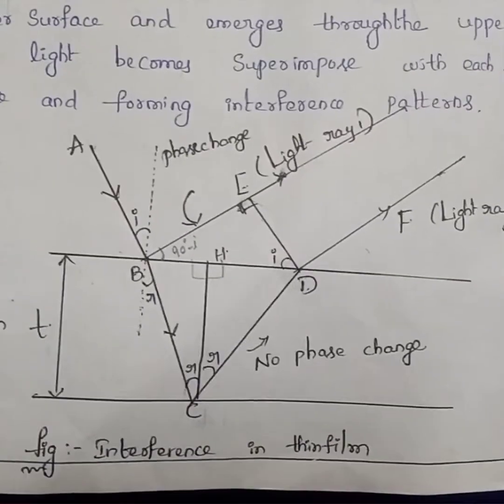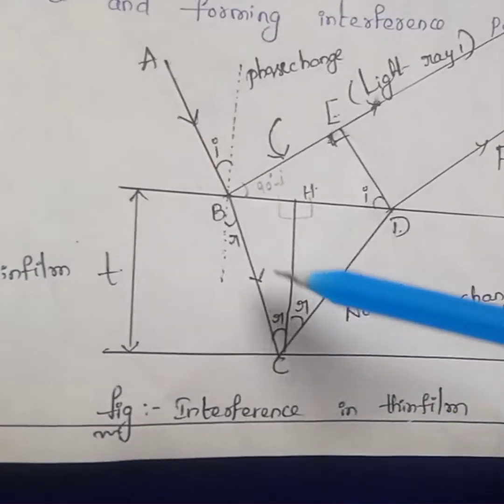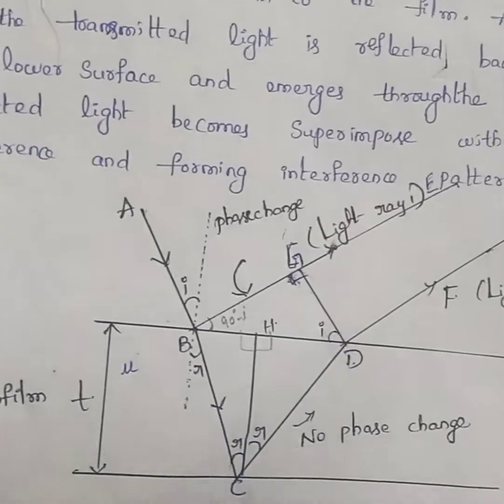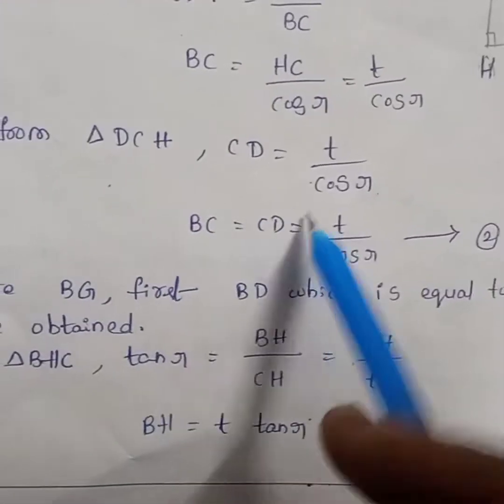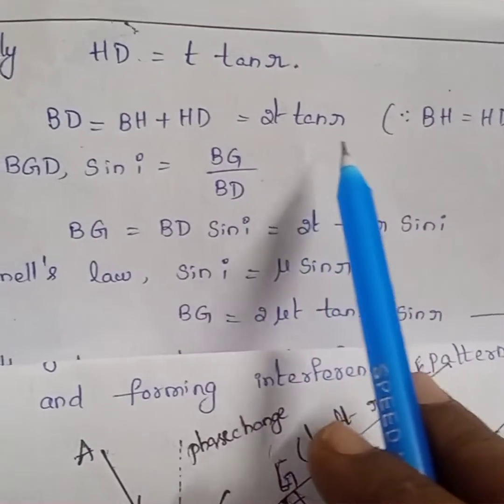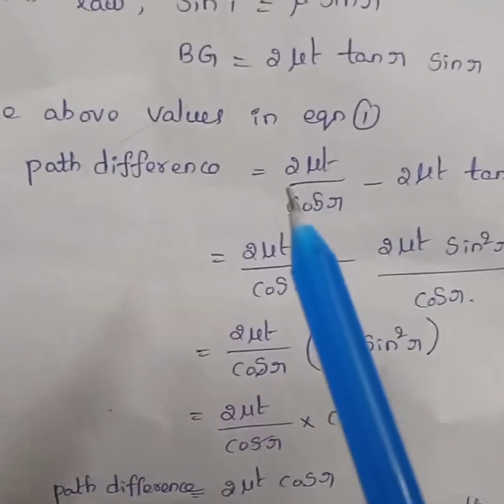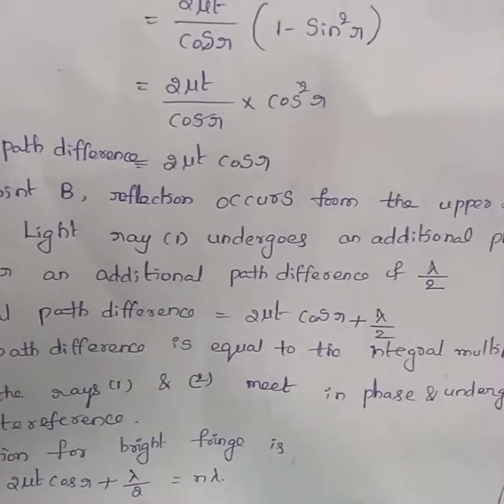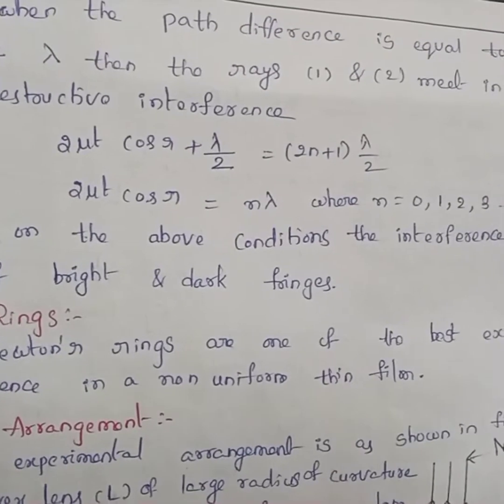Interference in thinfilm by reflection! Wave Optics!Constructive and Destructive Interference